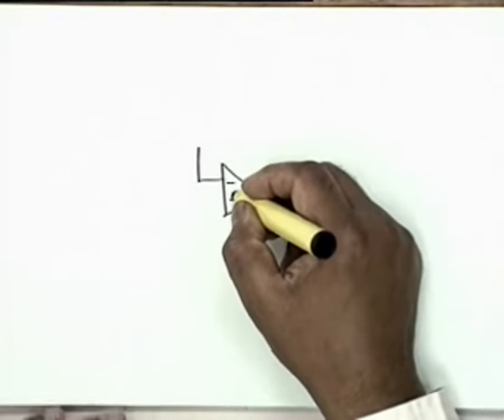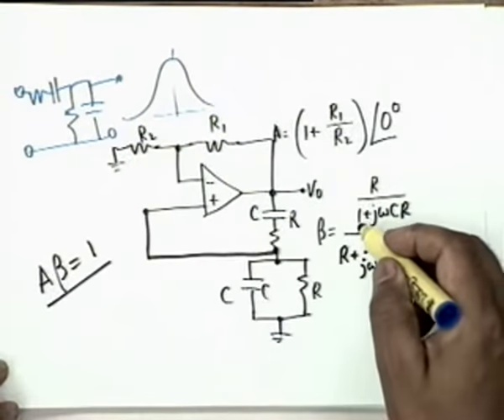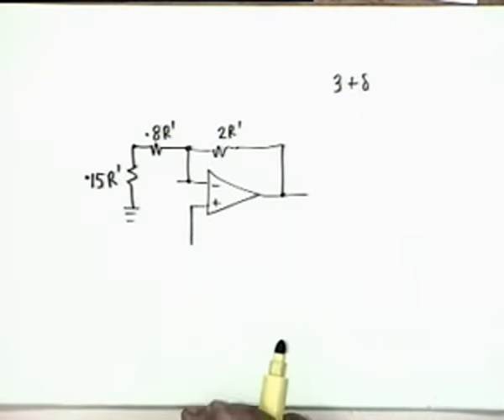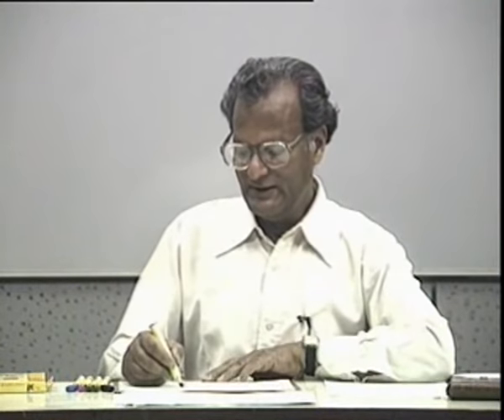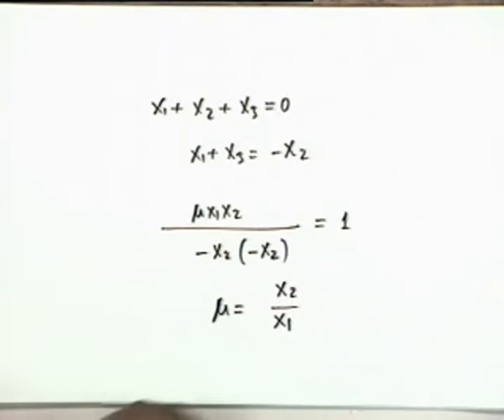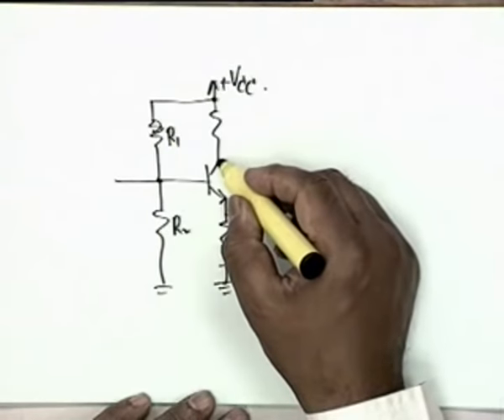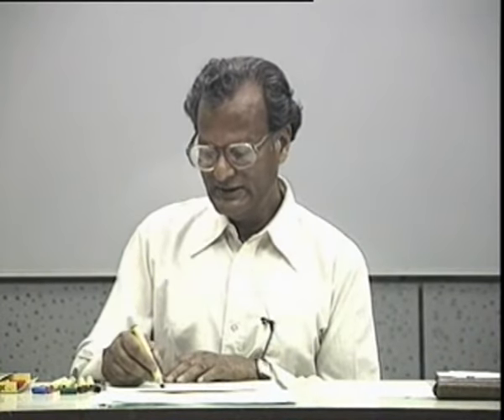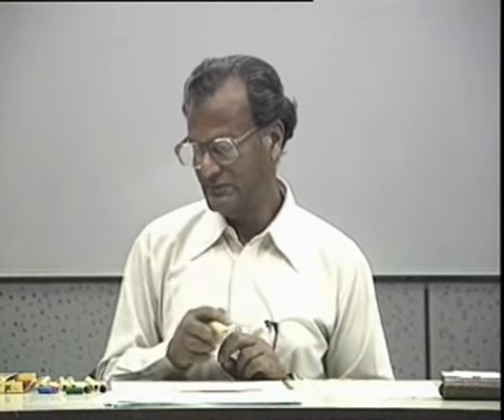More on Oscillators